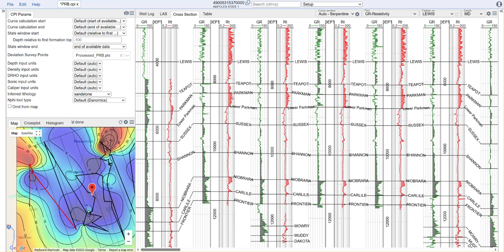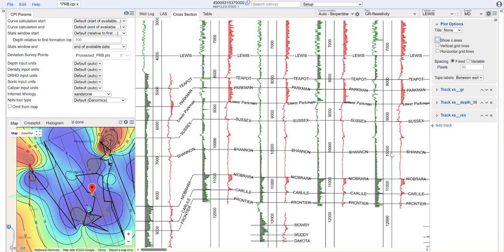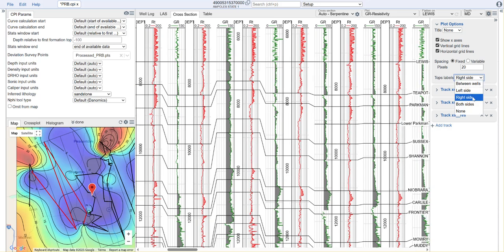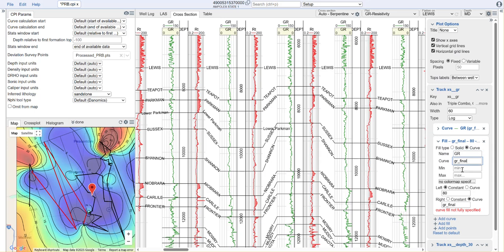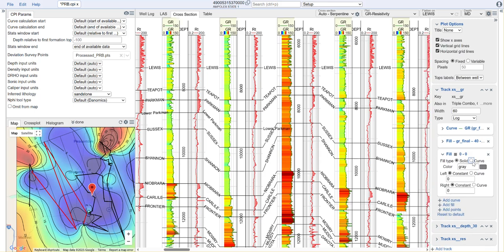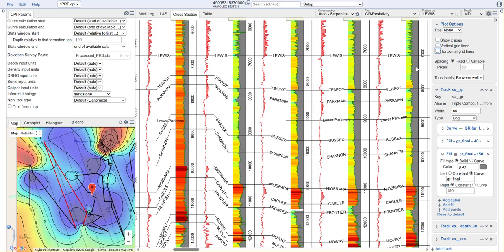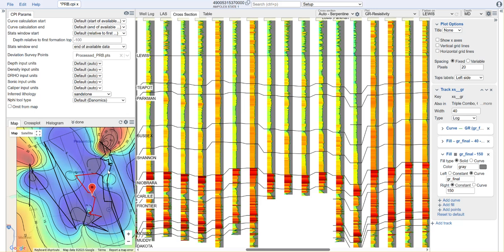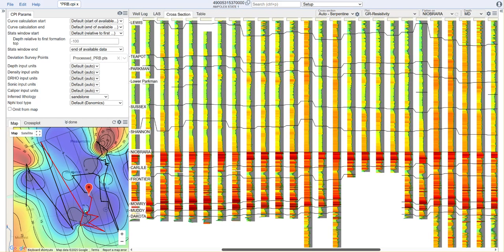Cross-section options in Danomics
In this video I demonstrate how to make beautiful cross-sections in Danomics with vivid color fills.